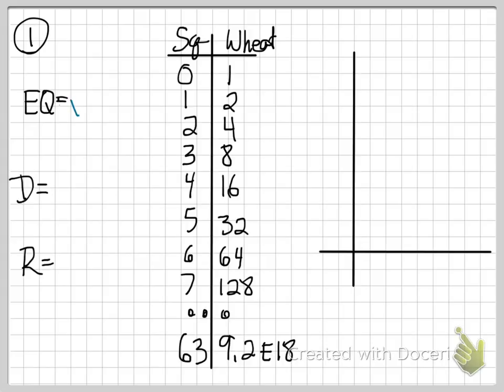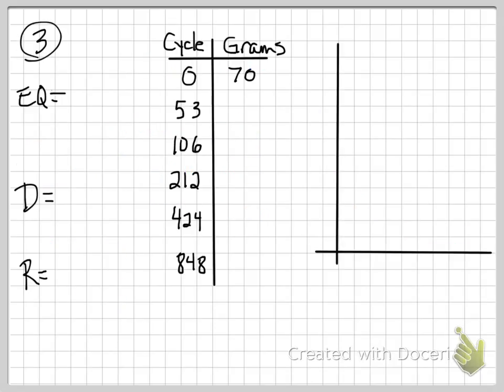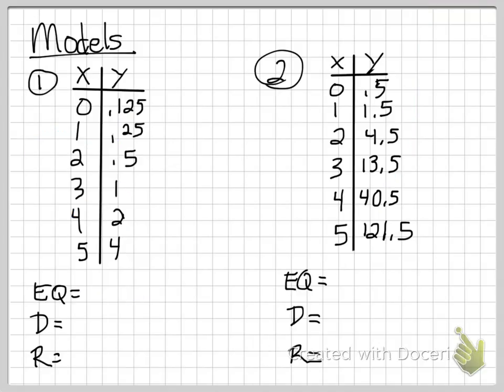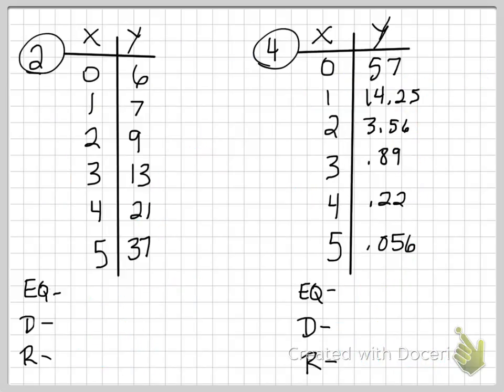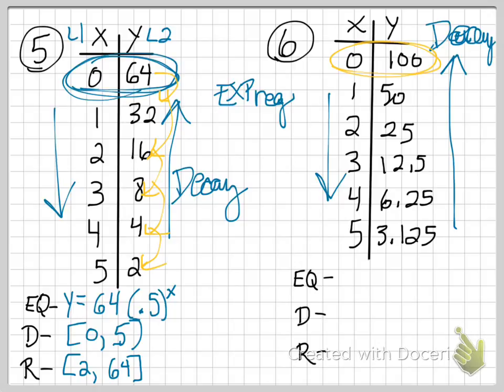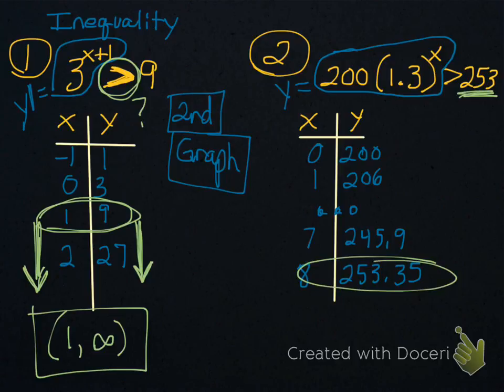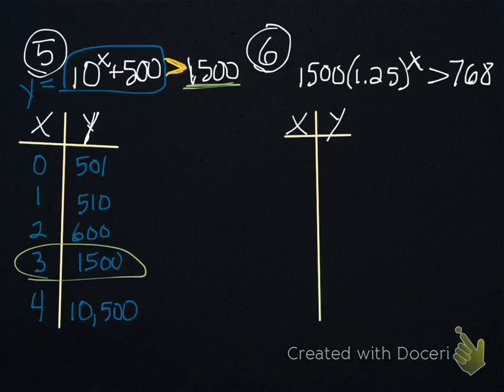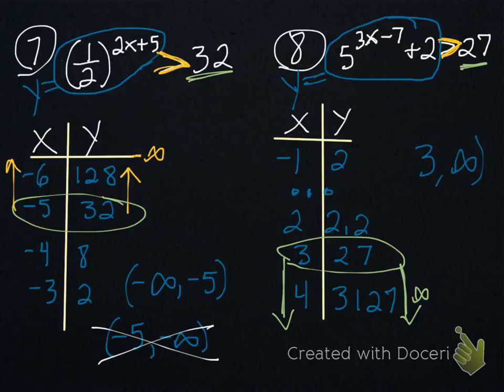Practice Modeling Exponential Functions